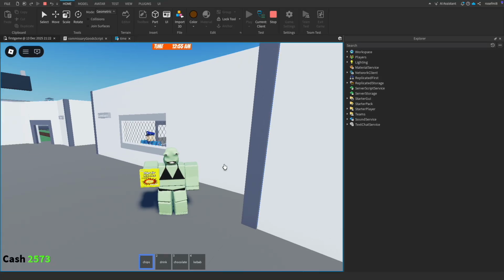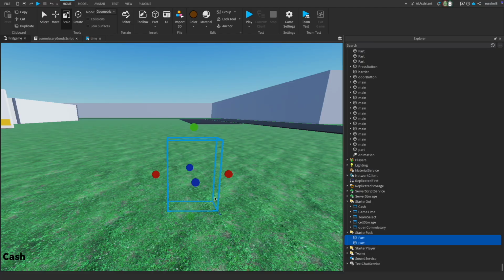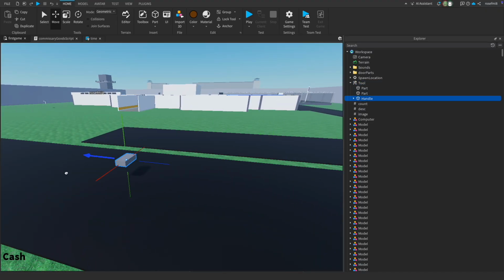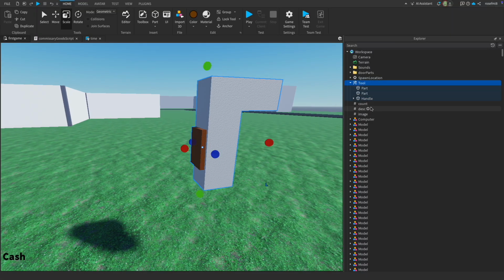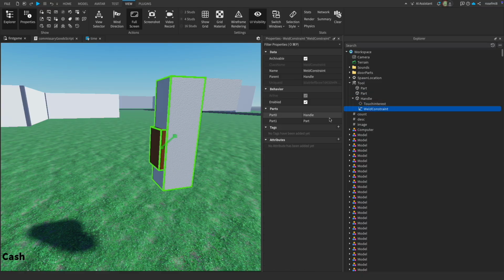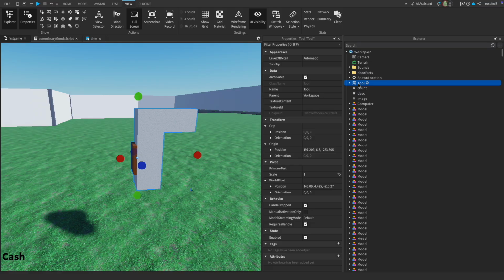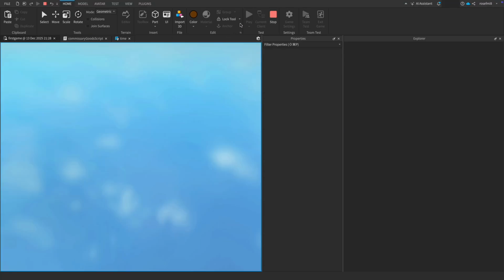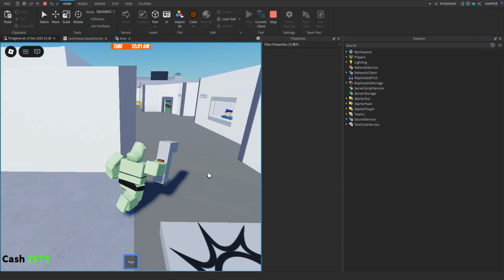How to Make Tools in Roblox Studio | Easy Tutorial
Learn how to create and use Tools in Roblox Studio, including setup, scripts, and basic functionality for your game.